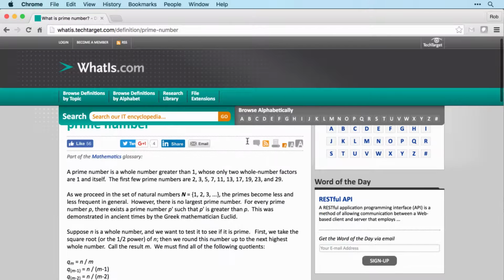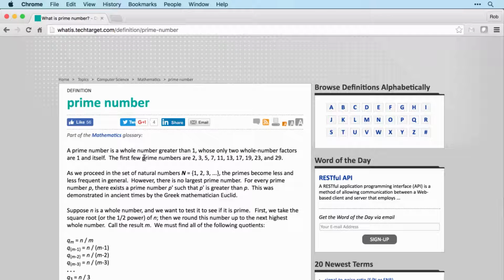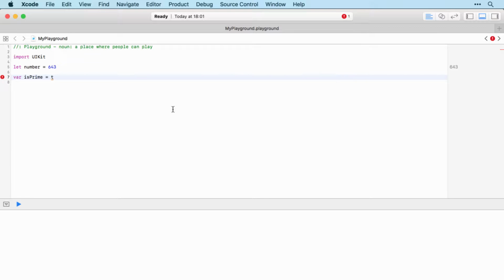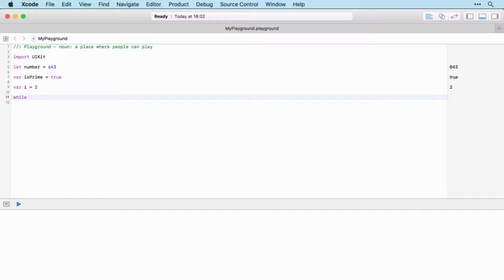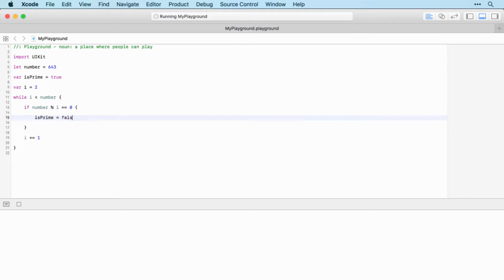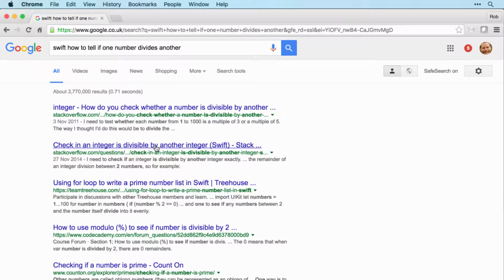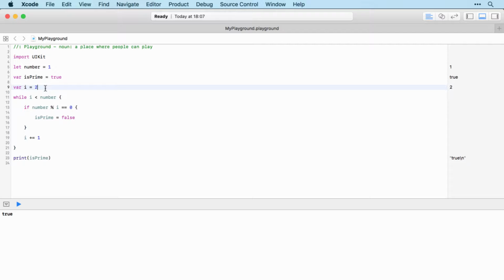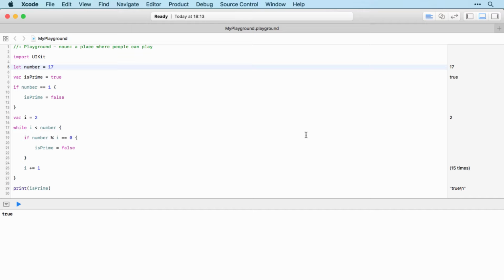apple 043 App Is It Prime Part I